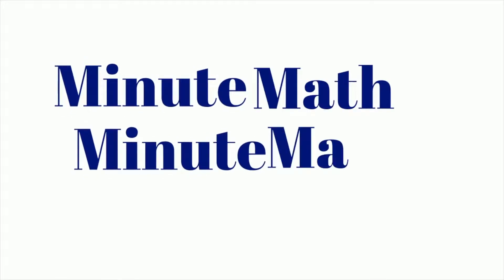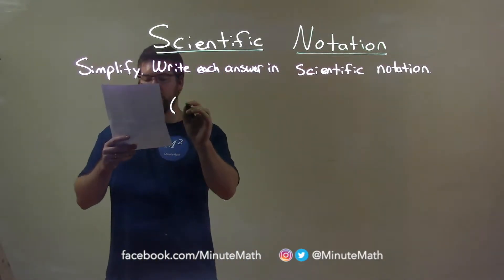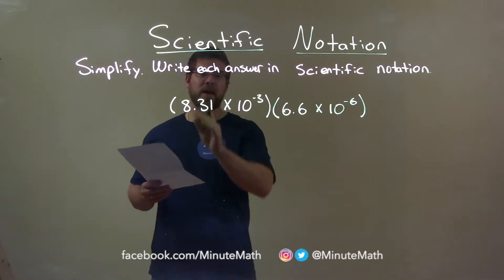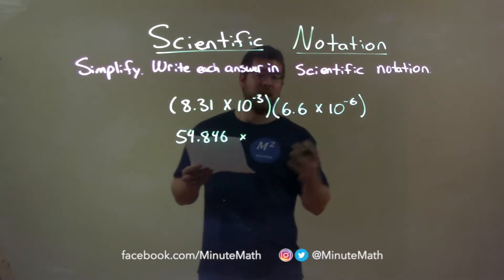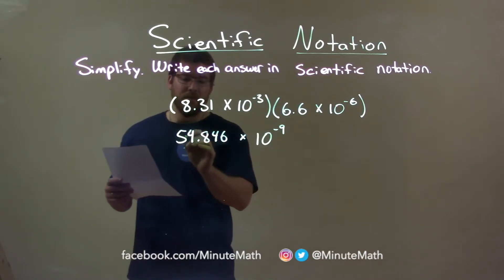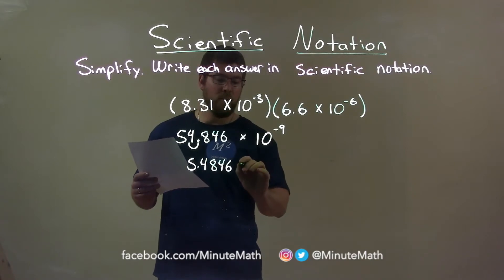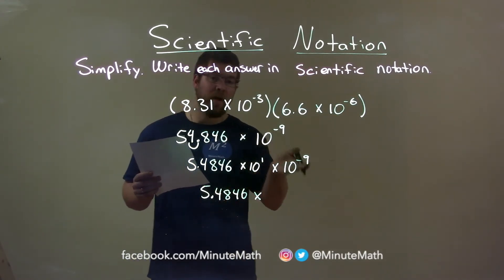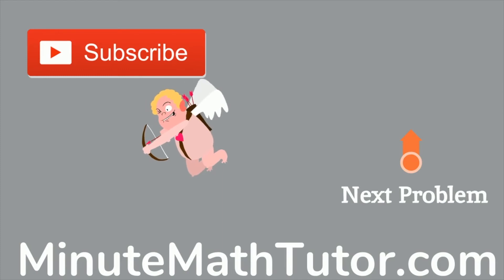Simplify and Write in Scientific Notation: (8.31x10^-3)(6.6x10^-6)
In this math video lesson on Scientific Notation, I simplify (8.31x10^-3)(6.6x10^-6) and write in scientific notation.